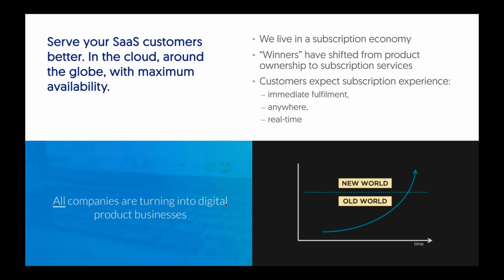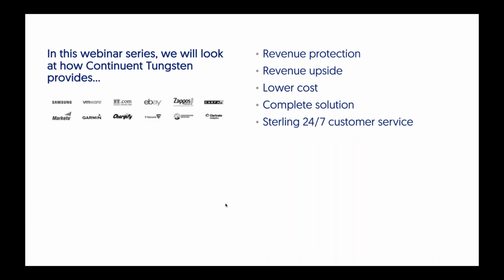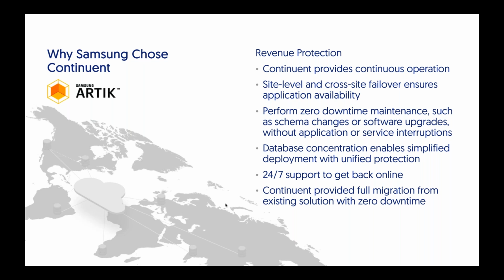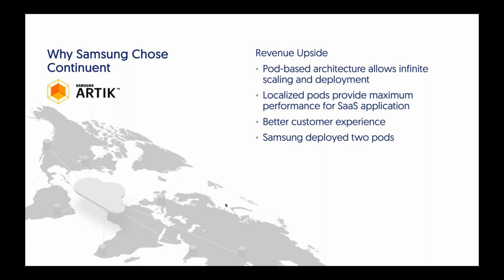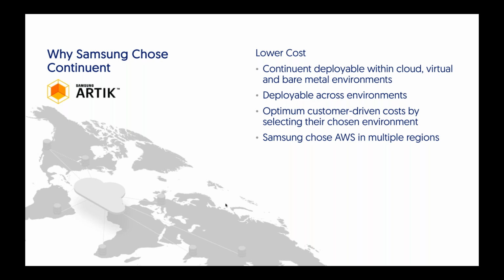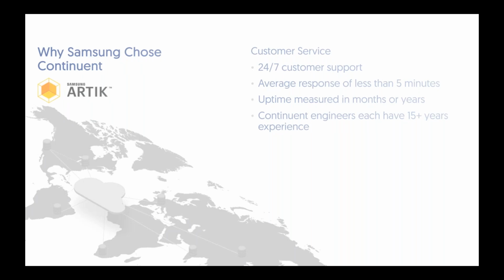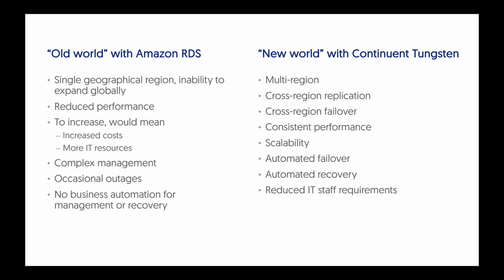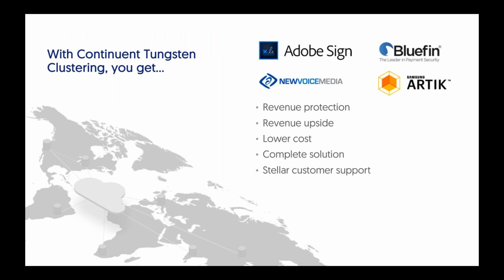Continuent Webinar: How Samsung ARTIK serves global IoT customers in the cloud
How Samsung ARTIK Cloud secured their SaaS revenue using Tungsten Clustering on cloud-based services. Learn how the Artik division at Samsung migrated from Amazon RDS to a true globally geo-distributed multimaster Tungsten Clustering – a better, more scalable solution at a lower total cost. We'll discuss why and how Samsung did it, without changing their application, all the while regaining control of their data and increasing the availability of their local databases.